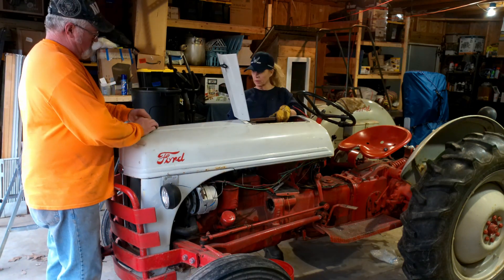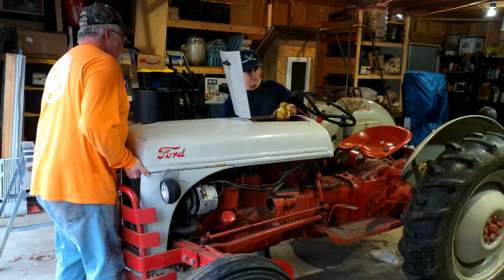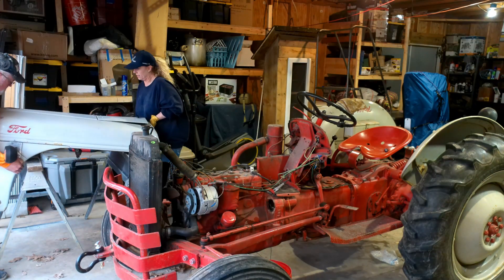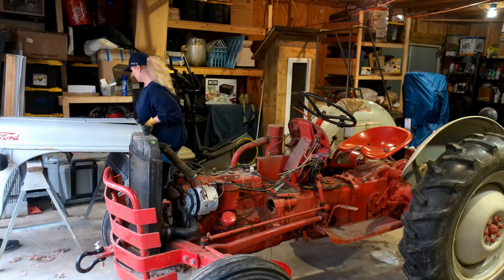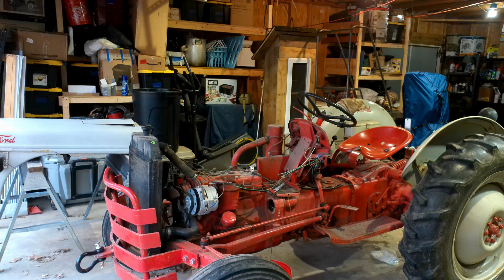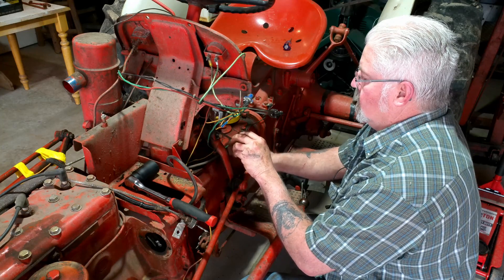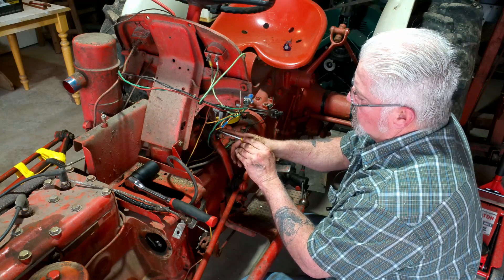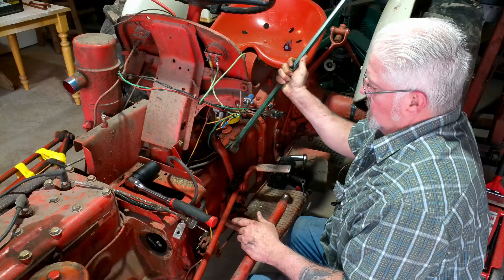I see you flywheel.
Pulling our Ford 8N apart to get to the flywheel.